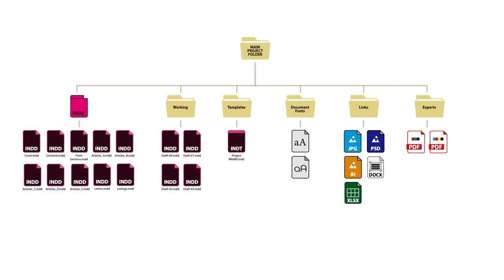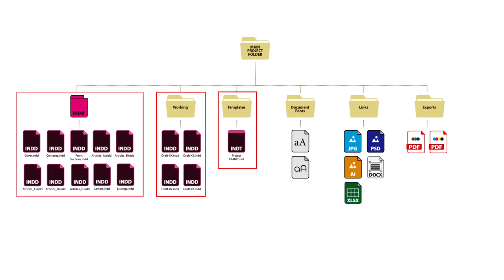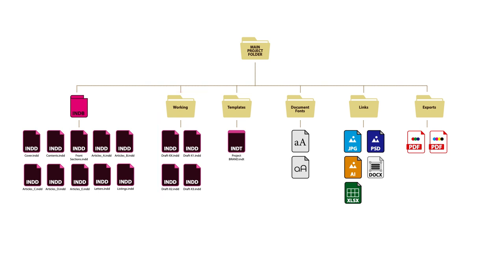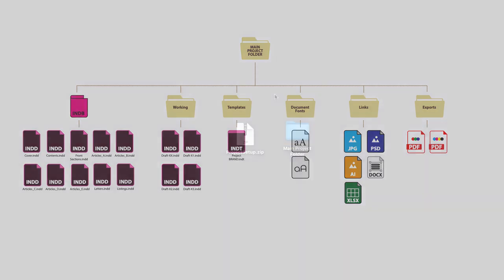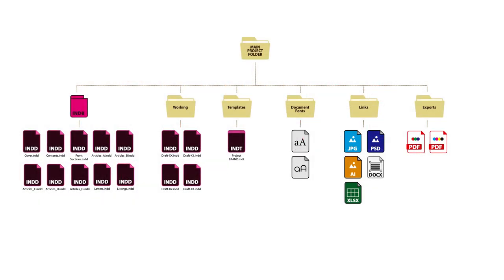16-InDesign Folder Structure Explained